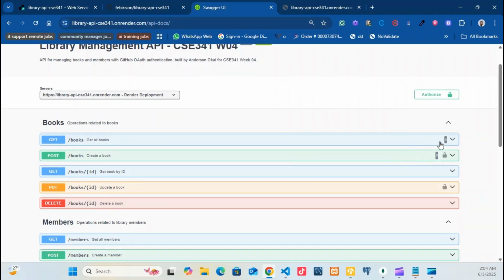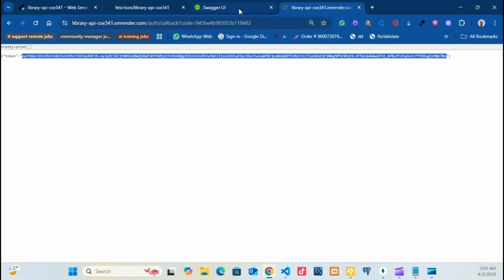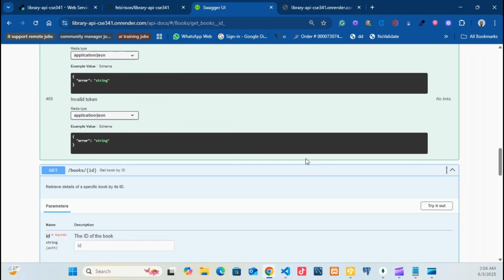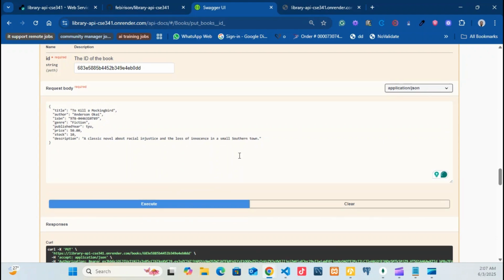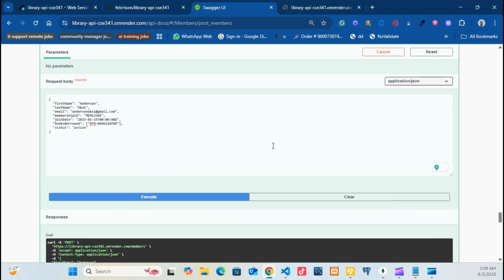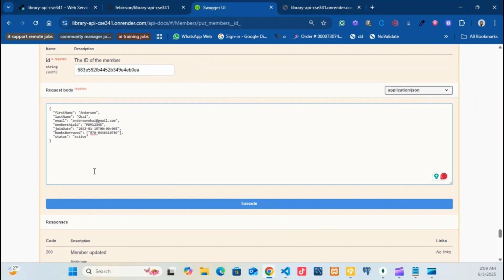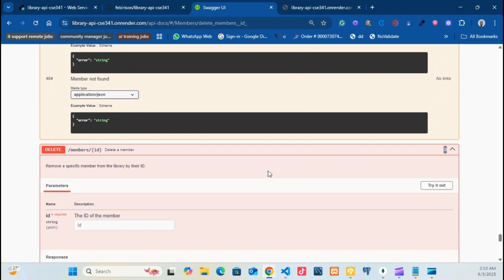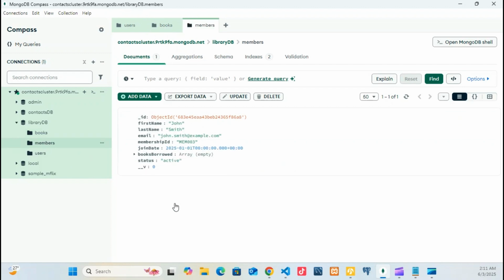CSE341 W04 Project 2 Part 2: Authentication API by Anderson Okai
This video presents my submission for CSE341 Week 04 Project 2 Part 2 (Authentication), showcasing a robust Library Management API developed with OAuth 2.0, Node.js, MongoDB, and deployed on Render. The demonstration includes CRUD operations, data validation, error handling, and database integration, adhering to all rubric requirements.

Key Features:
- Secure OAuth authentication with GitHub
- CRUD endpoints for 'books' (8 fields) and 'members' (7 fields)
- Data validation with 400 error responses
- Error handling with 500 server errors
- Live deployment on Render with no sensitive data in GitHub